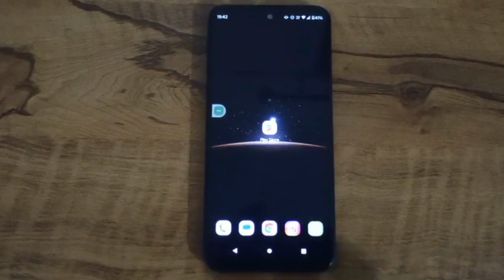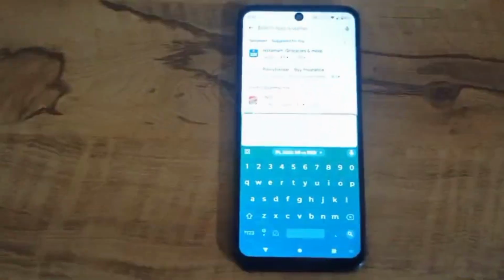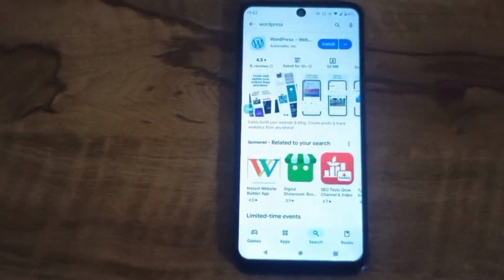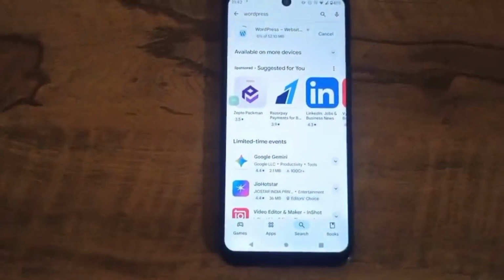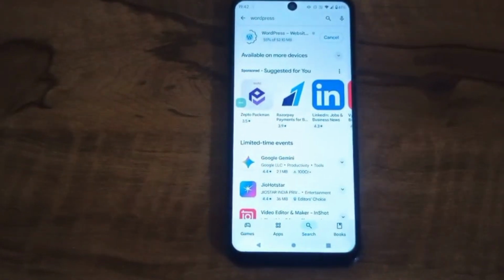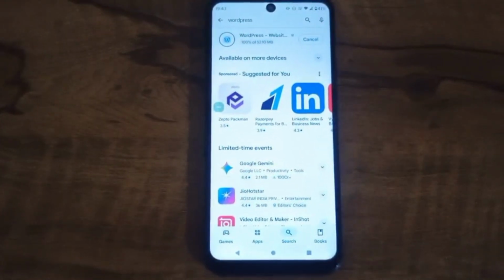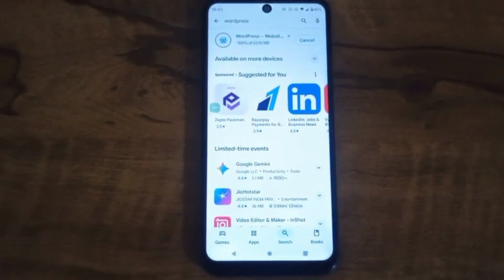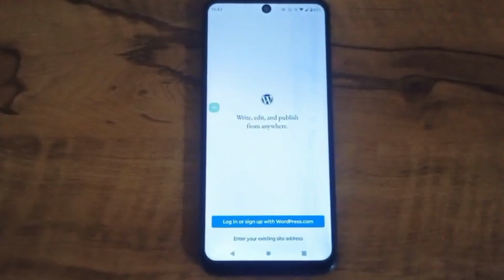How To Install WordPress Website Builder In Mobile (2026 Easy Guide)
Learn how to install WordPress website builder in mobile using the Google Play Store, open the app, and sign in or create your account.
This quick step-by-step tutorial is perfect for beginners who want to manage their website from their phone.

Timestamps
0:00 Intro
0:18 Open Google Play Store
0:29 Search for WordPress
0:41 Tap Install
0:52 Open the app
1:01 Sign in or create an account
1:17 Outro